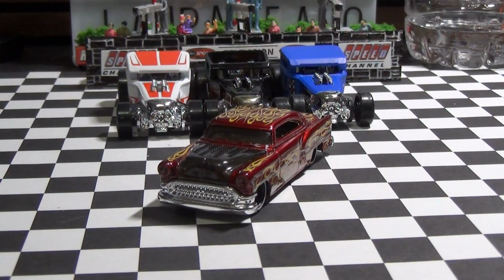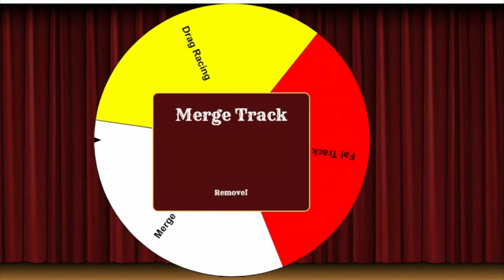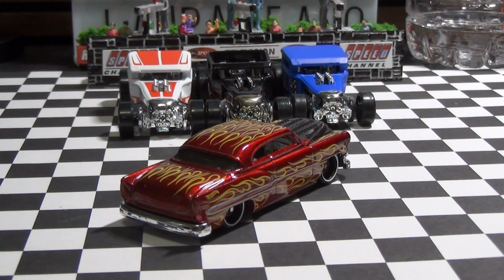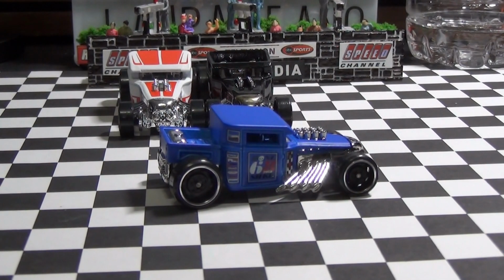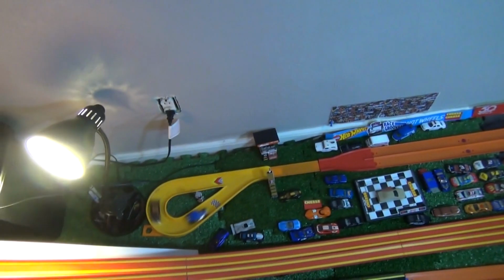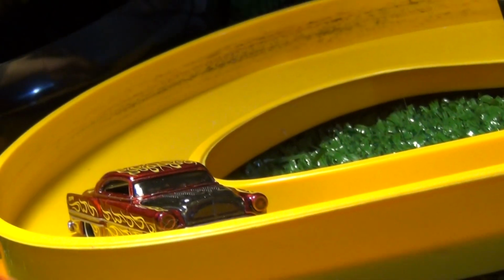The Purge-Hot Wheels Custom 53 Chevy-2018 E Case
Purge Sign up video-

Chapman & Harwood Music is now on Itunes, Google Play and Amazon Music just type in Chapman & Harwood